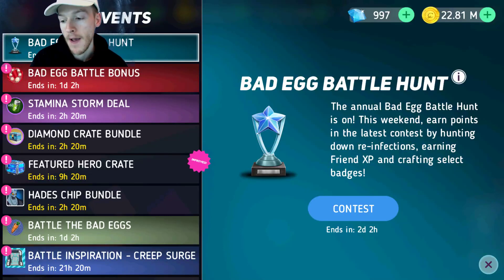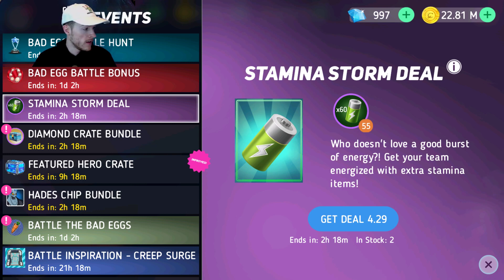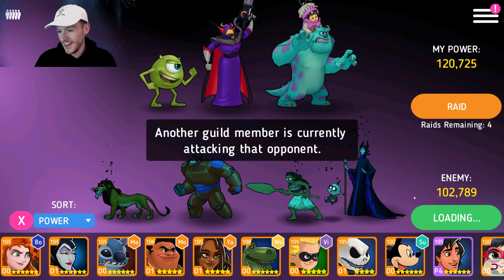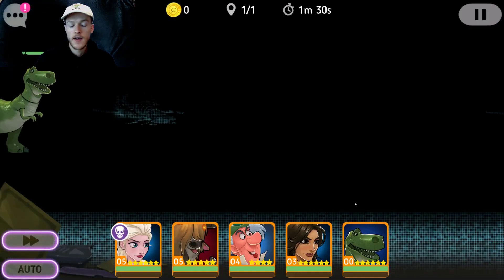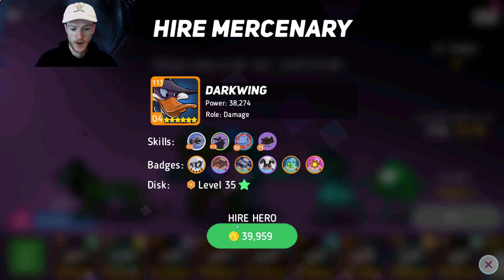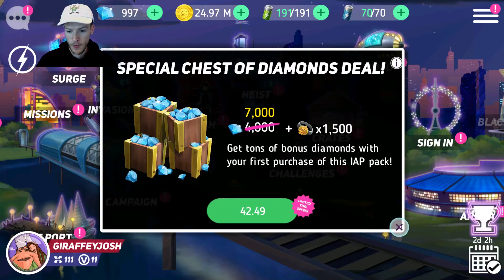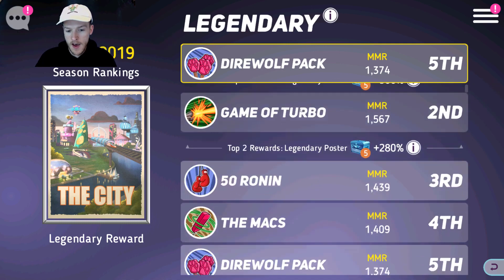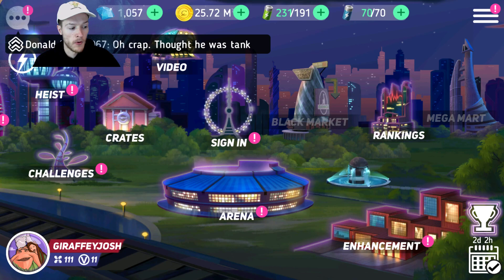Disney heroes Battle Mode - EASTER EVENT - TRIPLE SURGE GUIDE